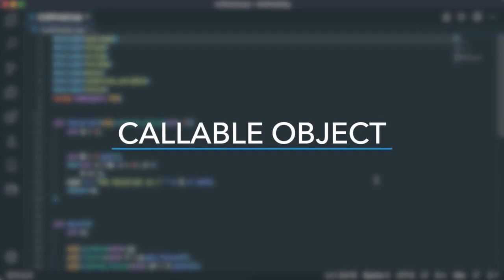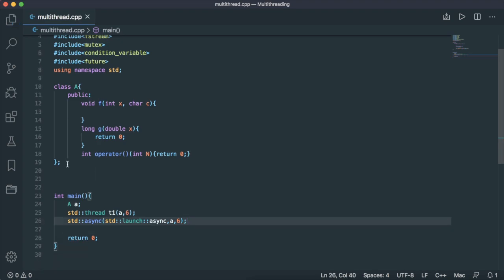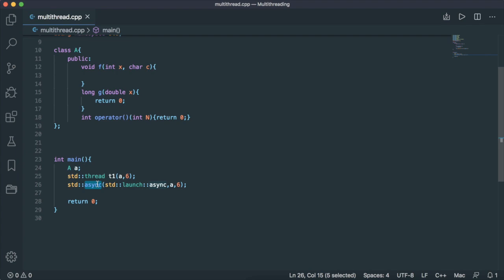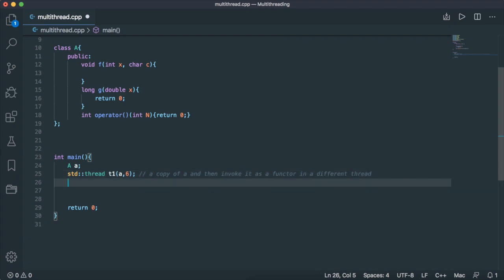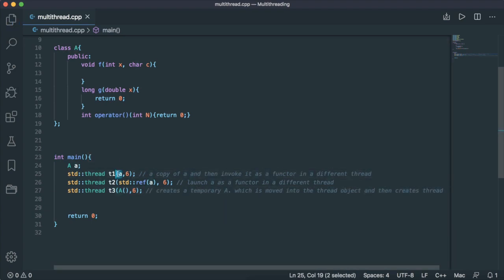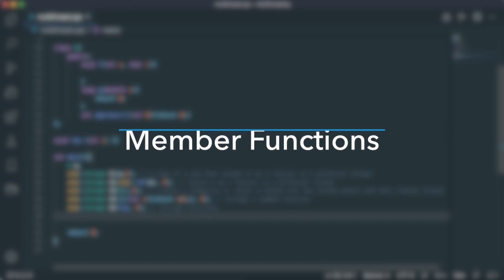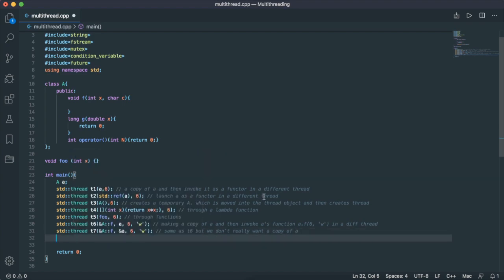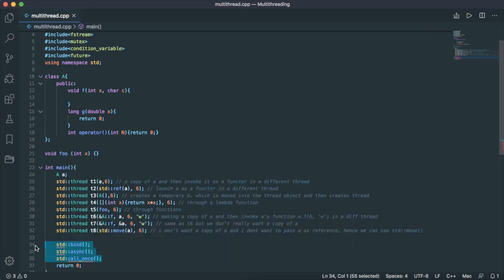Callable Objects | Advanced C++: Multithreading & Multiprocessing #8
In the eighth lecture, we talk about key concepts evolving around Callable Objects. The lecture is outlined as follows:

00:00 Intro
01:19 bind
01:42 call_once
03:37 Member Functions
05:28 Outro

Credits:  @Google   @YouTube    @Microsoft   @Microsoft Visual Studio